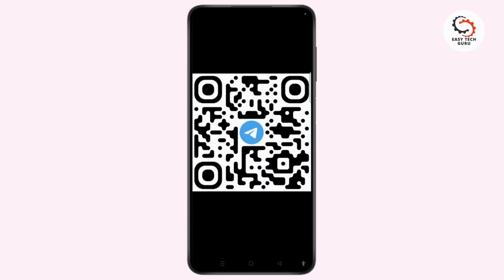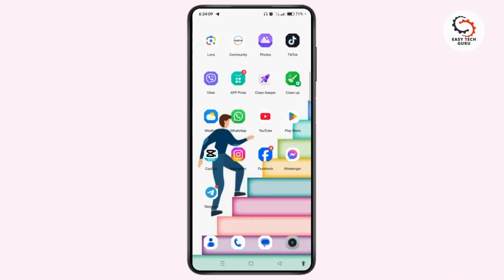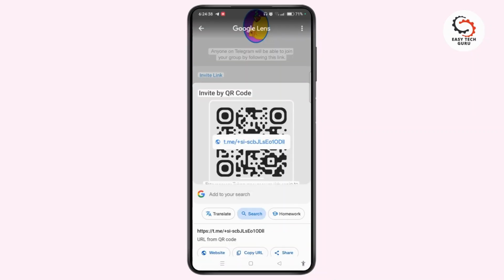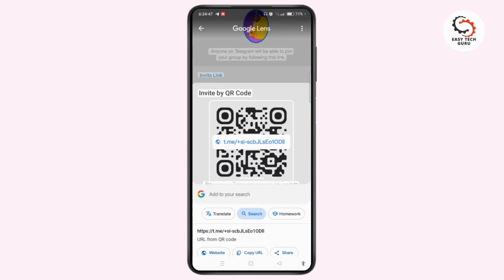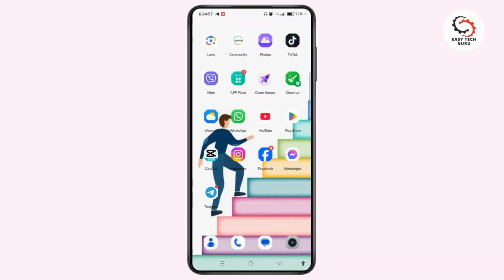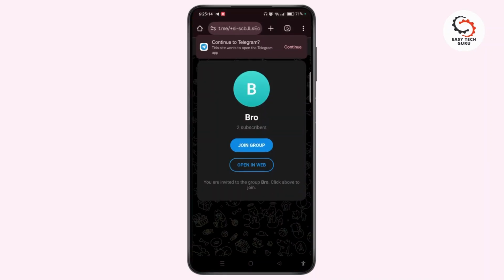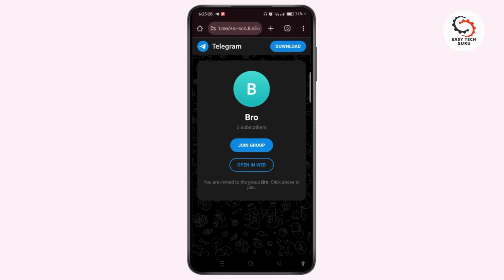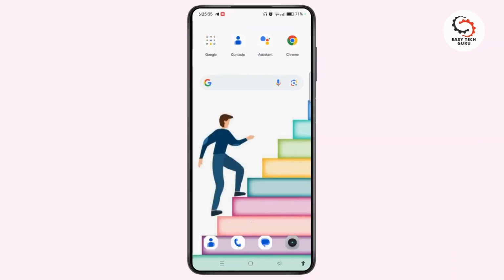How to Scan QR Code in Telegram to Join Group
In this tutorial, learn how to scan a QR code in Telegram to join a group easily. Follow the step-by-step guide on how to save the QR code, scan it using Google Lens, copy the URL, and join the group in Telegram. This method works for all devices, whether you're using Android or iPhone. Watch till the end for helpful tips on how to quickly join any Telegram group through a QR code.

Chapters:
00:00:00 - Introduction
Learn how to scan a QR code in Telegram to join a group.

00:00:10 - Save the QR Code
Save the QR code you received in a message or screenshot.

00:00:20 - Open the Screenshot
Open the screenshot of the QR code in your gallery or photos app.

00:00:30 - Use Google Lens to Scan QR
Launch Google Lens to scan the QR code from your screenshot.

00:00:40 - Copy the URL
Copy the URL that appears after scanning the QR code.

00:00:50 - Paste the URL in Browser
Open any web browser and paste the URL into the address bar.

00:01:00 - Join the Telegram Group
Tap on the "Join Group" button to become a member of the group.

00:01:20 - Conclusion
You have successfully scanned a QR code to join a Telegram group.